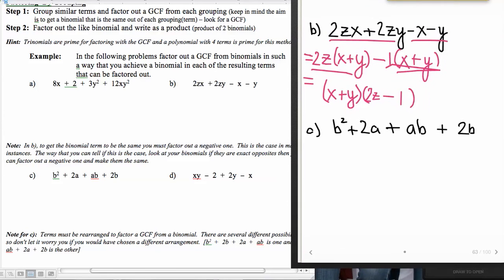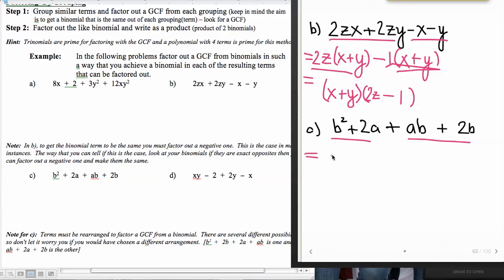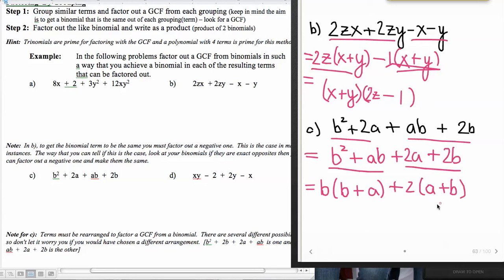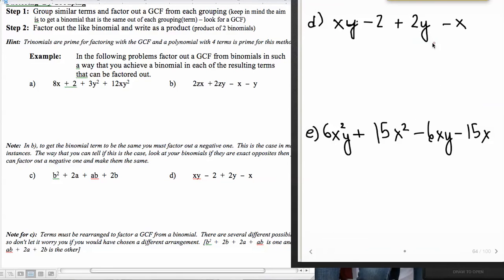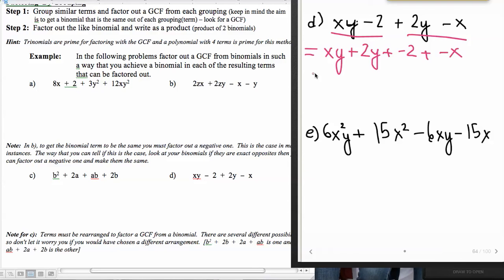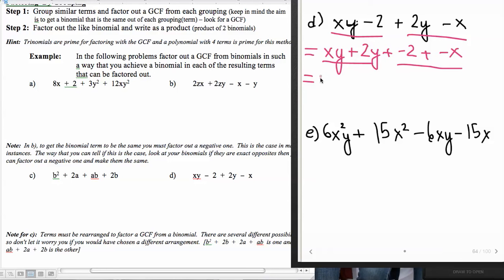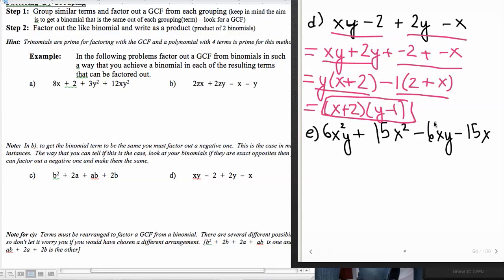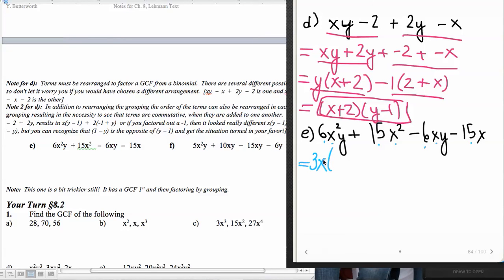§8.2 con'd Factoring by Grouping con'd